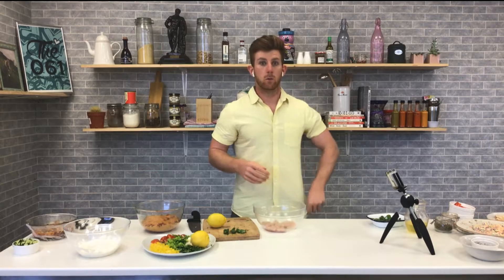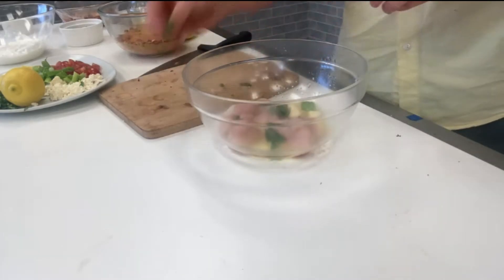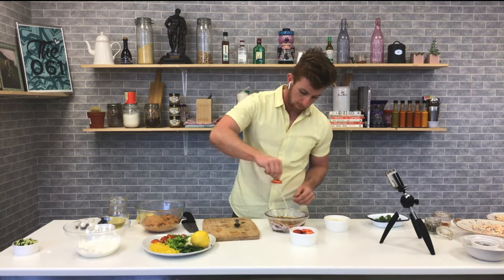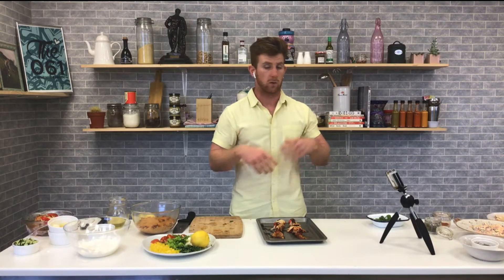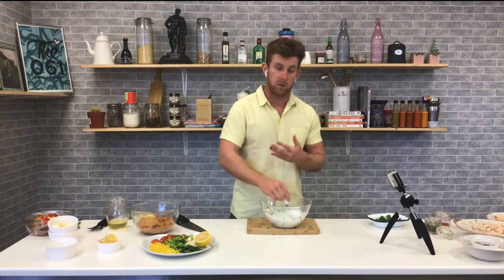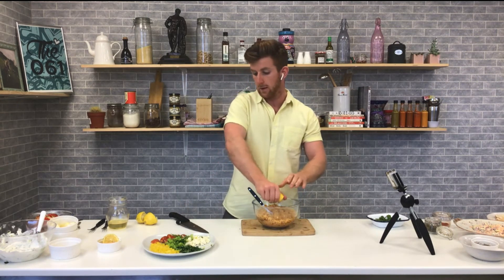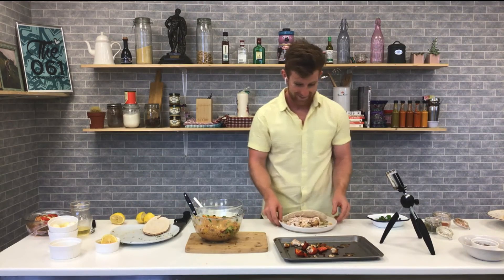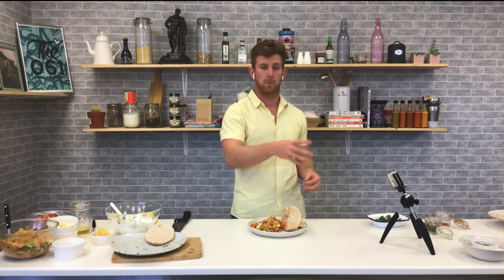Marinated Greek Style Chicken Skewers Pittas | Eoin Sheehan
Chef Eoin Sheehan is dishing up the perfect summer snack